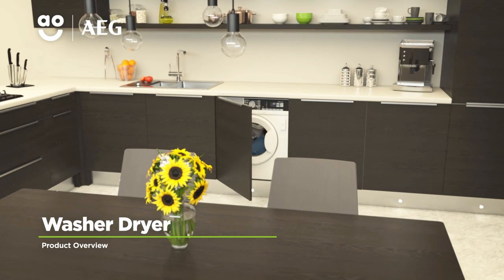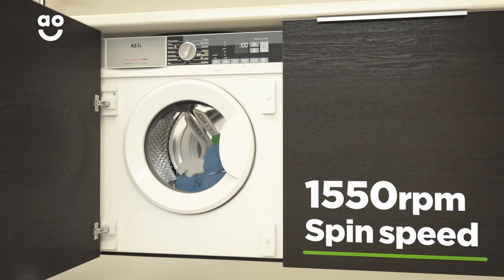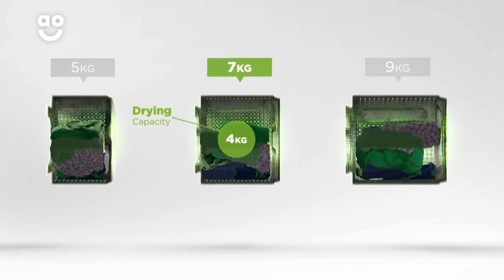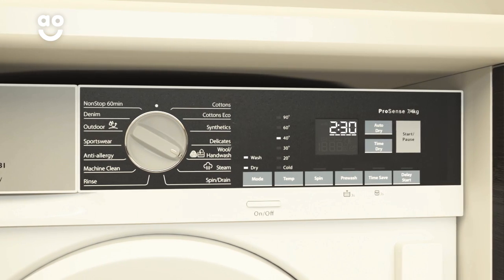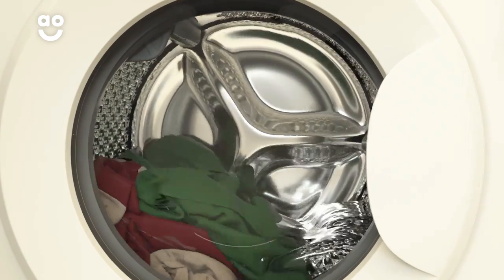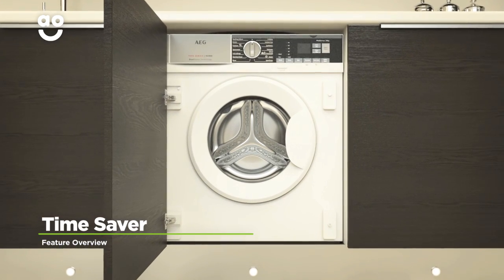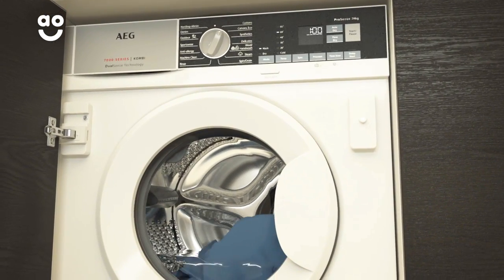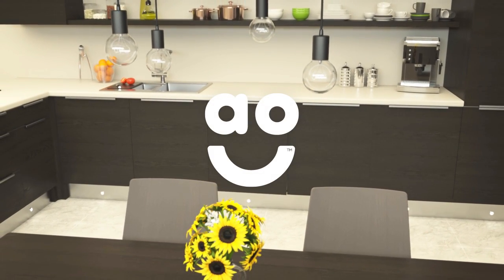AEG Washer Dryer L7WE7631BI Product Overview | ao.com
Find out everything there is to know about this fantastic L7WE7631BI washer-dryer from AEG in our short product video. Enjoy the possibilities open to you with the DualSense Technology, meaning you can have clothes ready to wear in one handy cycle even your most delicate items. And the handy Time Saver option lets your control how long it takes to wash your clothes.